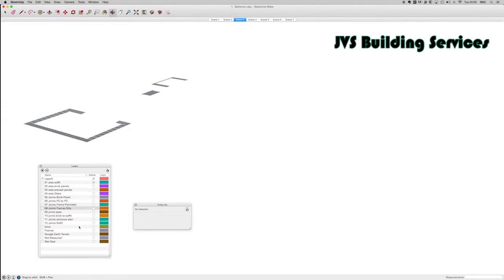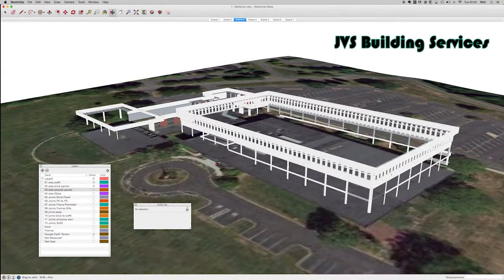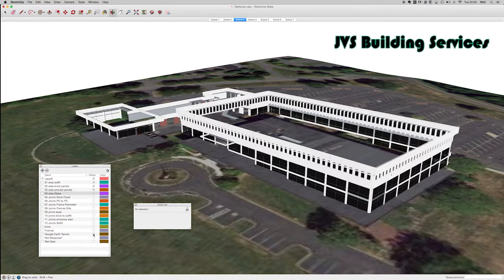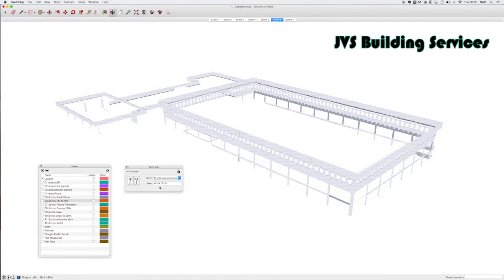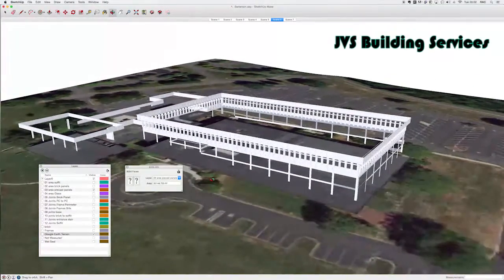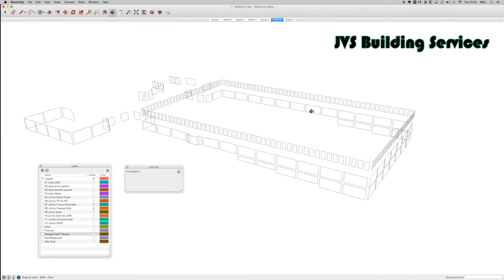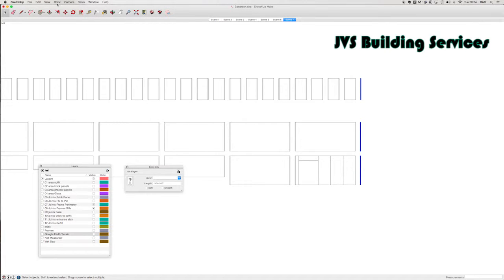3D model for restorations costs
Cost analysis of commercial building restorations with 3D models by JVS Building Services, LLC. The costs of commercial building envelope joint and surface maintenance and restorations can be accurately determined with this service.